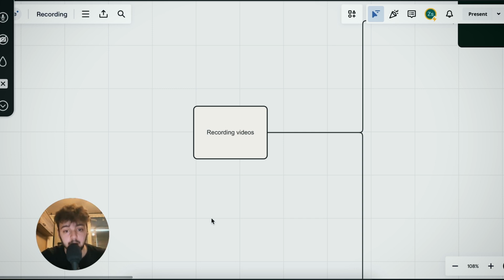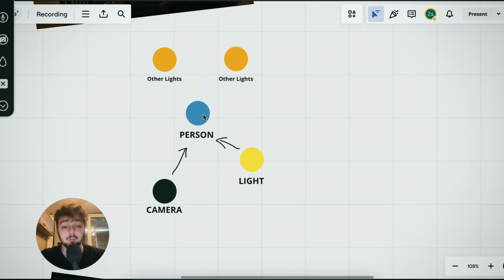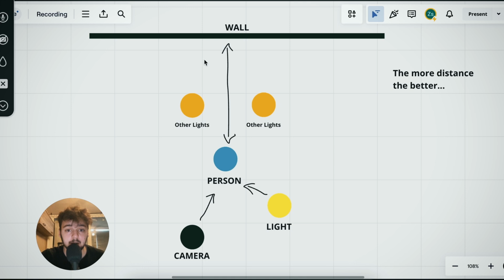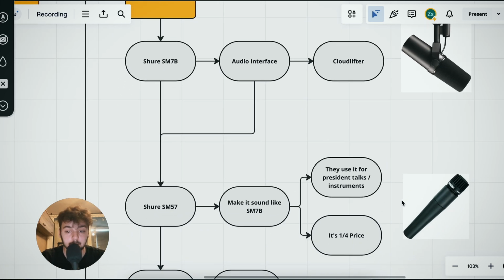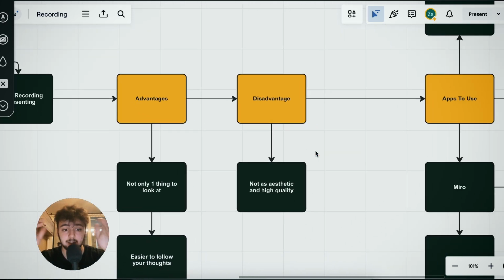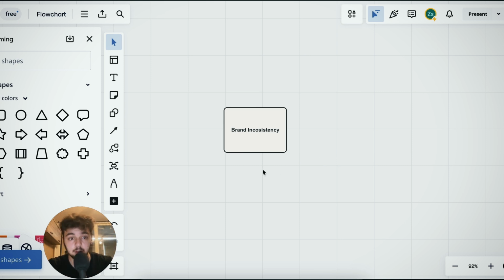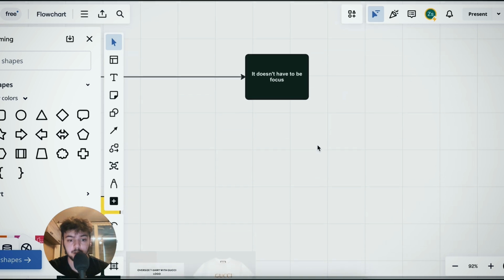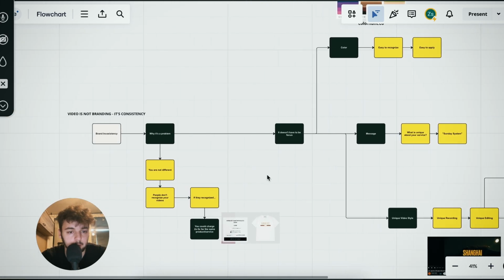The Ultimate Guide to Recording Money-Making Videos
This is the ultimate guide to recording youtube videos that make money for personal brands.